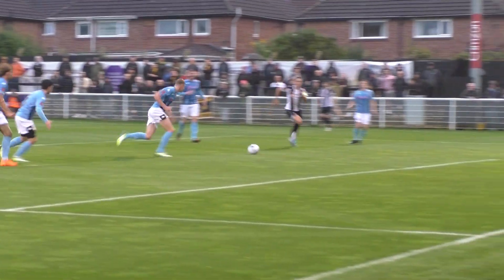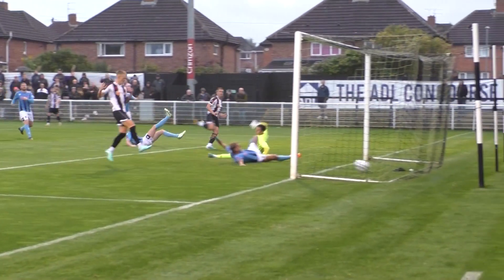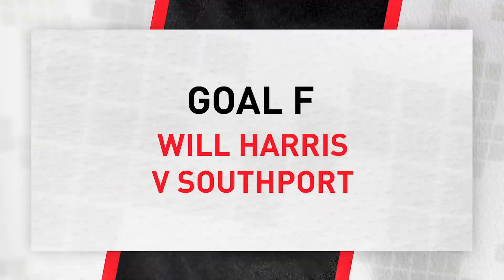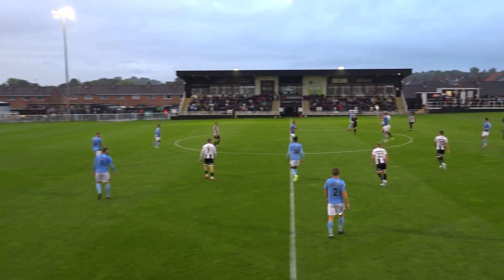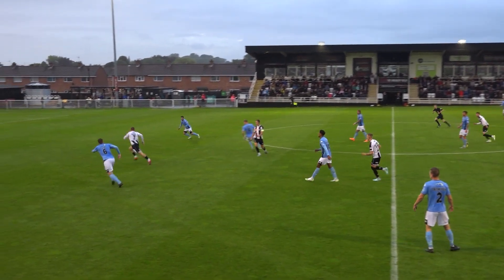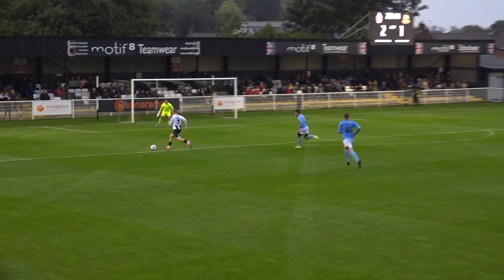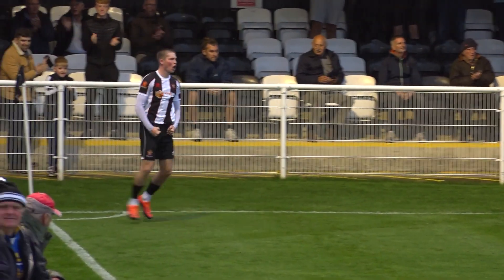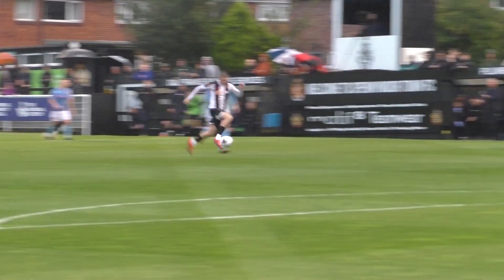Spennymoor Town Goal of the Month | August 2023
We've put together a montage showing all the best goals scored by Spennymoor Town during the opening month of the 2023/24 campaign - and we want you to pick your favourite!